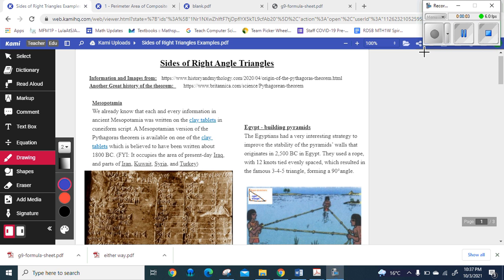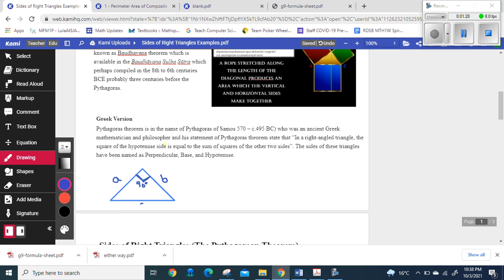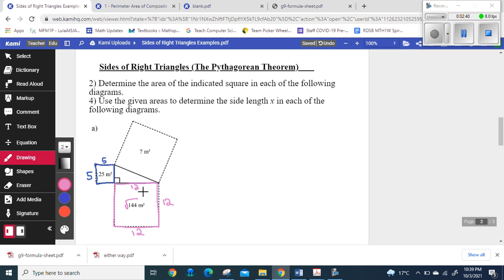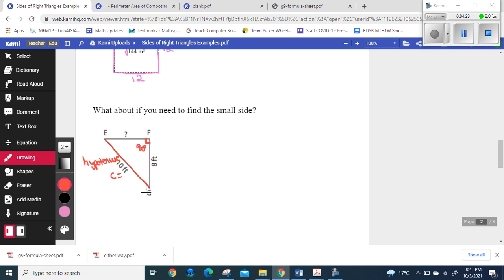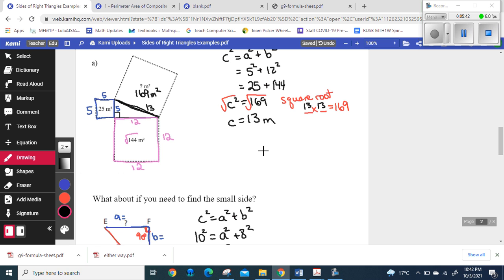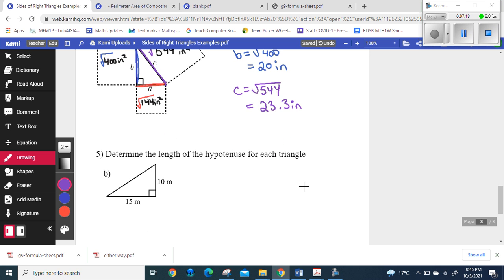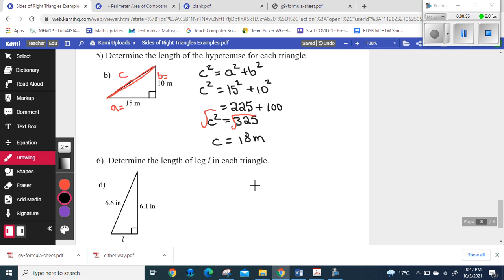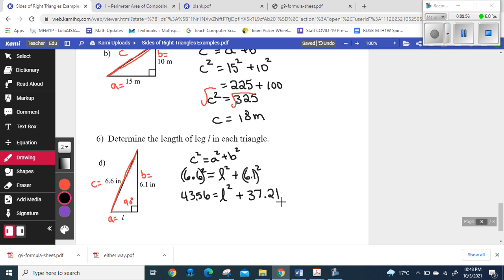Pythagorean Theorem Video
A very brief glimpse into the history.
Solving a few examples using the theorem